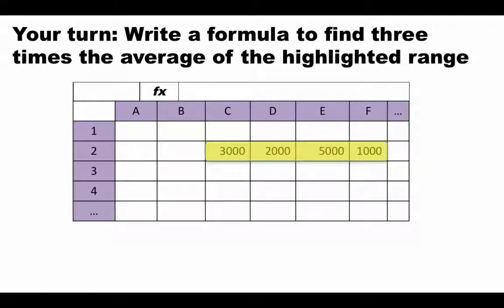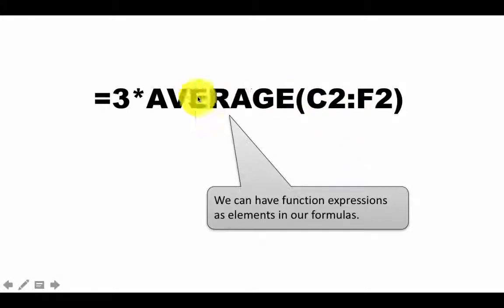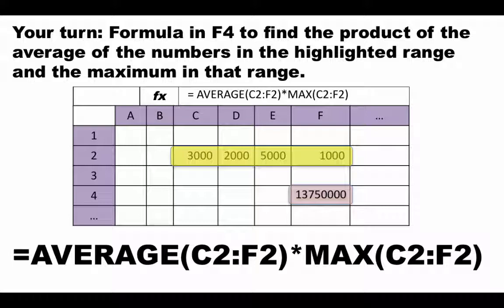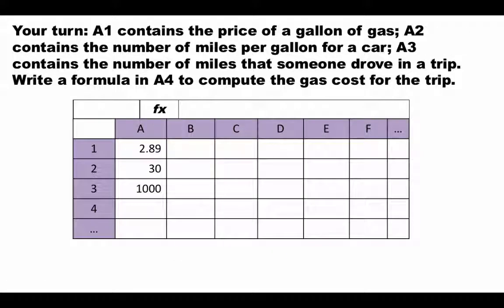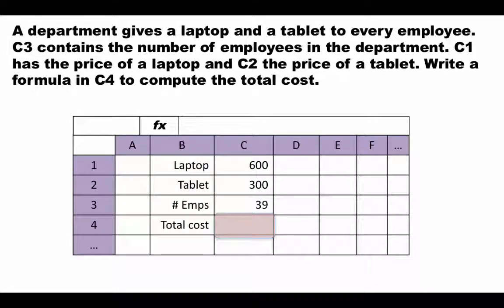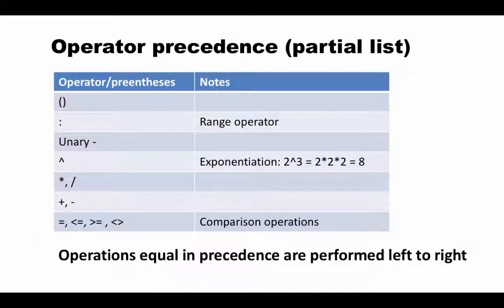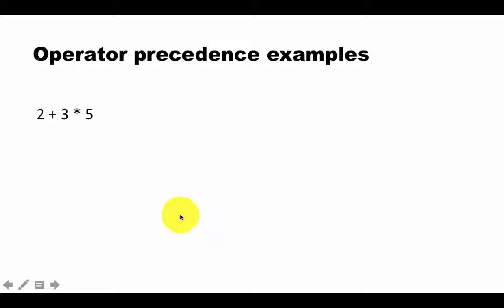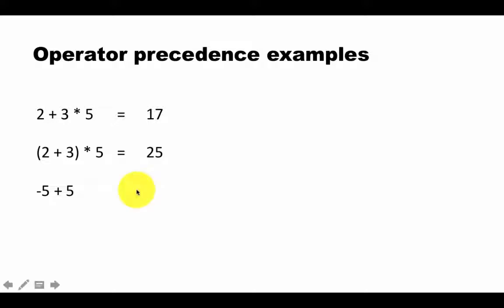6 basic formula practice